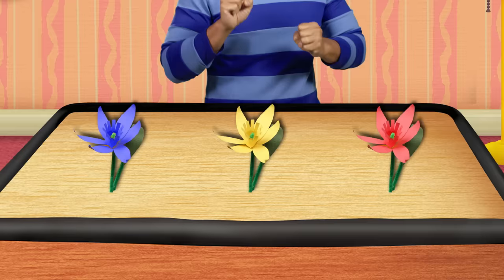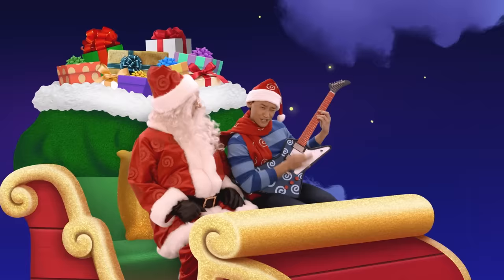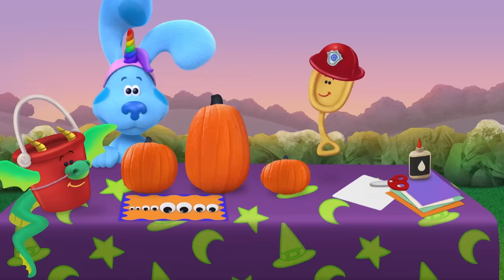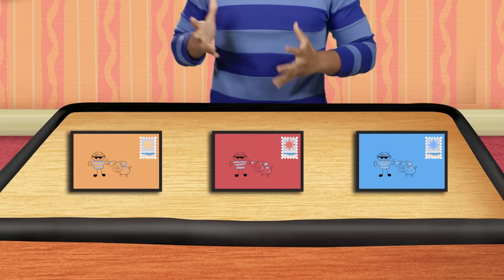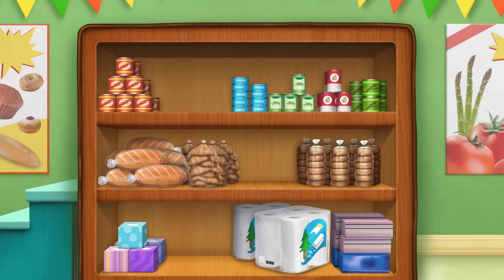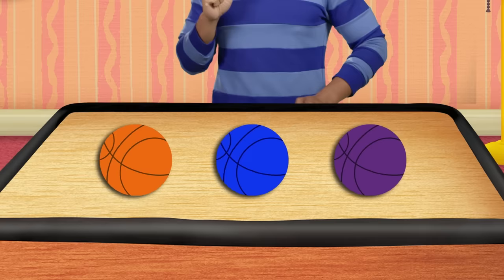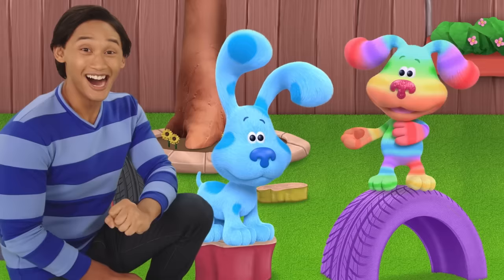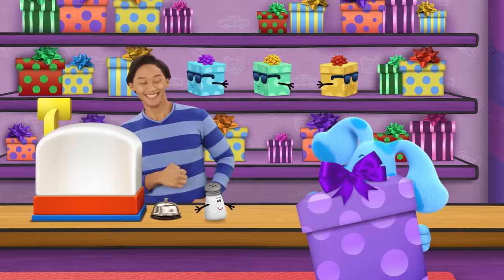Guess the Missing Color Game #13 w/ Josh & Blue! | Blue's Clues & You!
Josh & Blue need your help to Guess the Missing Color! This episode is Spring themed! Help Josh find the correct color of flowers, umbrellas and more! Join the fun, play games and find clues with Magenta, Rainbow Puppy, Periwinkle, Joe and more on this episode of Guess the Missing Color with Josh and Blue!